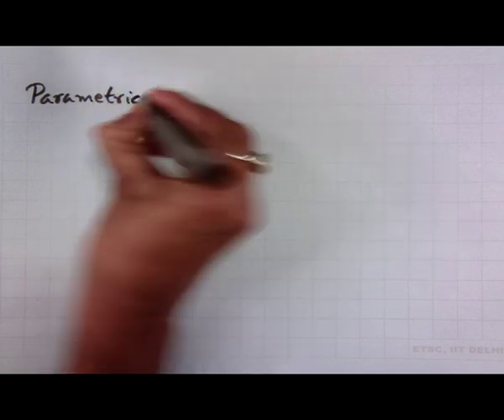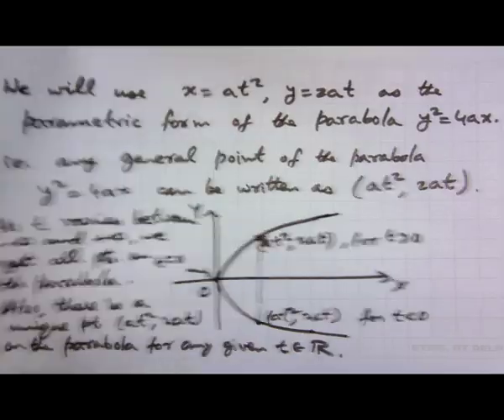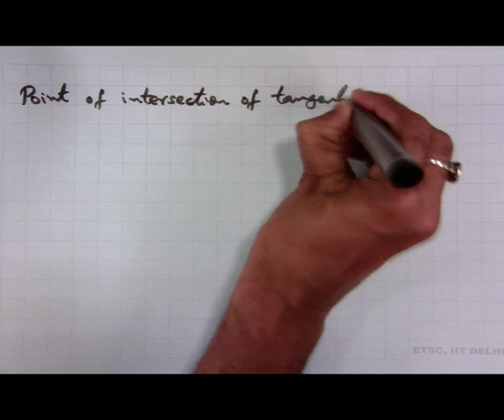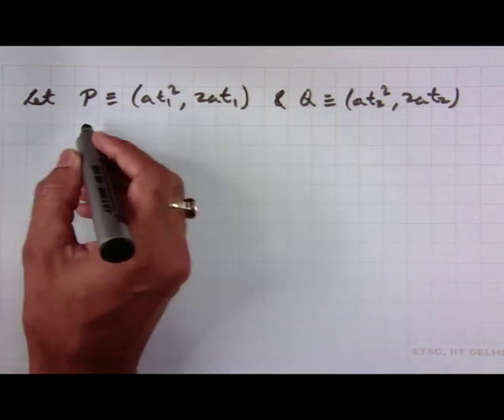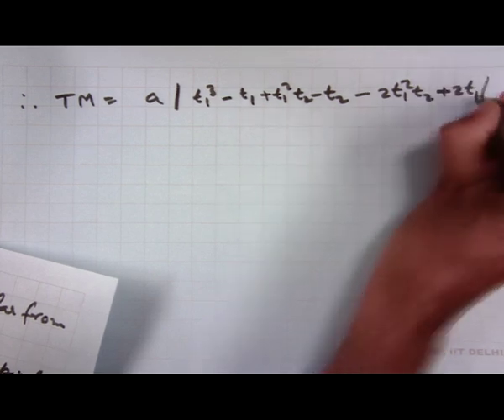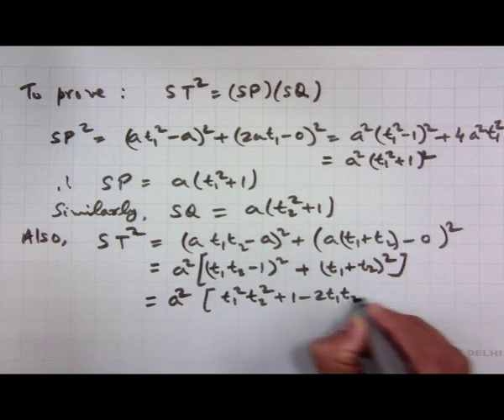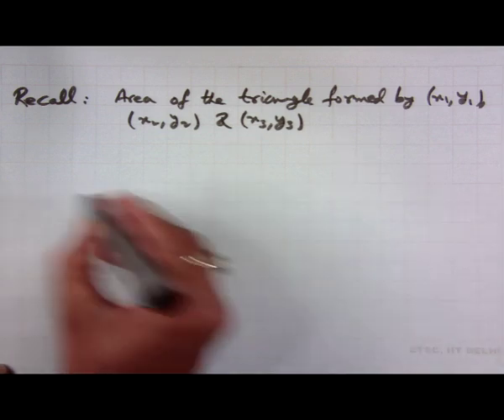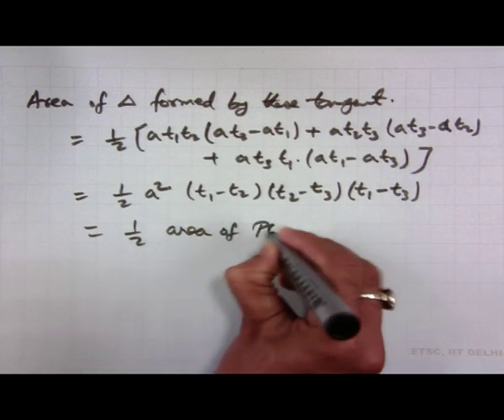Conic Sections -7 (MAT)